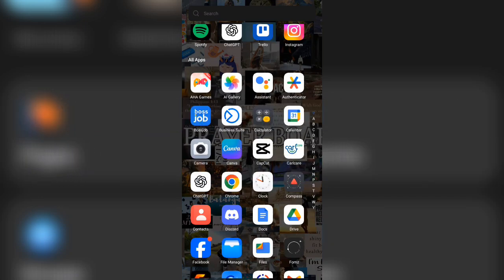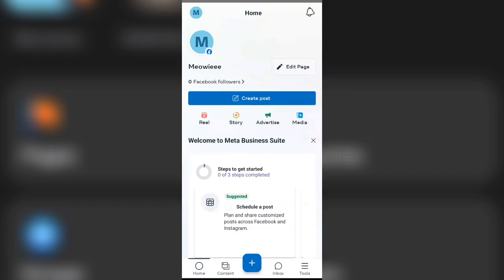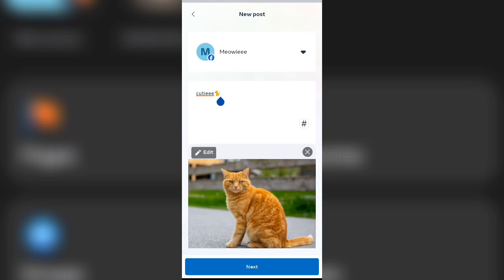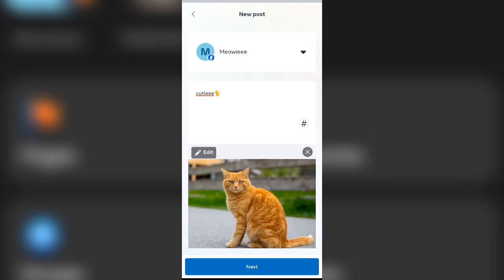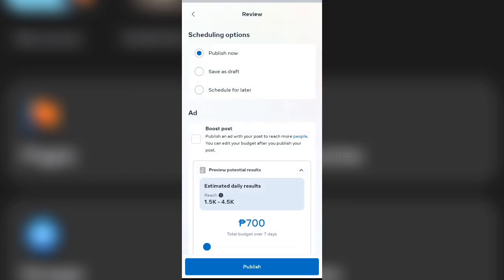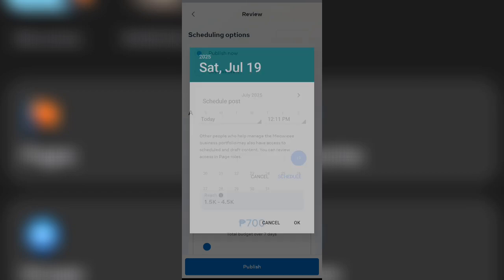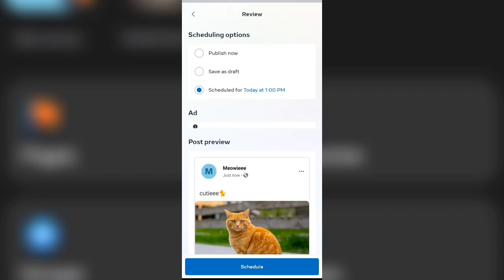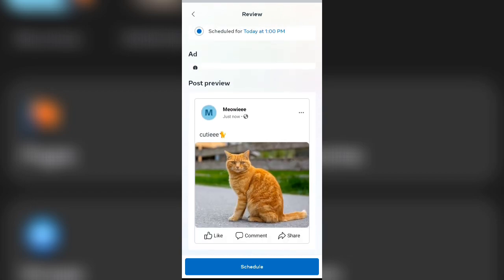NEW! How to Schedule Facebook Group Posts from Mobile (2025) | Easy Step-by-Step Guide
Tired of scrambling to post manually in your Facebook group? In this video, I’ll show you exactly how to schedule Facebook group posts directly from your mobile phone in 2025—no desktop required! Whether you're a content creator, community manager, or social media beginner, this mobile-friendly tutorial will help you stay consistent, save time, and boost engagement inside your group.

✅ What You’ll Learn in This Facebook Group Scheduler Tutorial:
📲 How to schedule posts in Facebook Groups using only your mobile device
⚙️ Step-by-step walkthrough using the latest Facebook app interface (2025 update)
📆 Tips to batch content and stay consistent without logging in every day
🕒 How to find your scheduled posts and edit or delete them from mobile
📌 Pro tips for maximizing post reach & visibility using Facebook Group tools

⏳ Timestamps & Video Chapters:
0:00 Intro – Why Schedule Facebook Group Posts in 2025
0:20 Open Facebook App & Access Your Group
0:35 Create a Post & Access the Scheduling Tool
0:50 Choose Date/Time and Confirm Schedule
1:05 Where to View or Edit Scheduled Posts

🔥 Why Watch This Facebook Group Scheduling Tutorial?
✅ Save time by planning your content in advance
✅ Keep your group active, even when you're offline
✅ Eliminate the need to use a desktop or third-party tool
✅ Perfect for group admins, marketers, teachers, or hobbyists running communities
✅ Stay updated with the latest Facebook mobile features in 2025

✅ Facebook Group admins and moderators
✅ Content creators managing online communities
✅ Mobile-first social media users
✅ Business owners using groups for engagement
✅ Anyone looking to grow and automate group content

📢 Follow me for more time-saving Facebook tips, mobile tutorials, and group growth strategies!